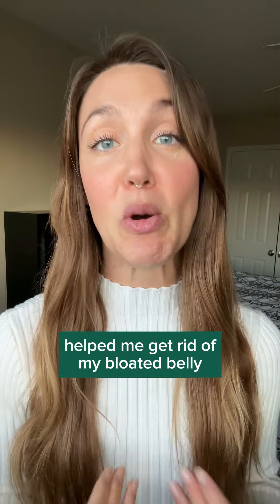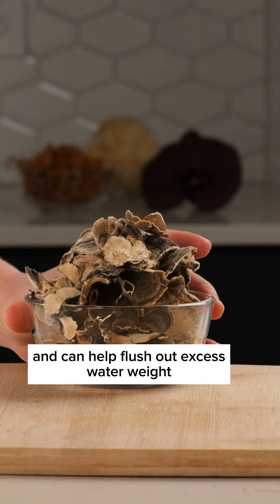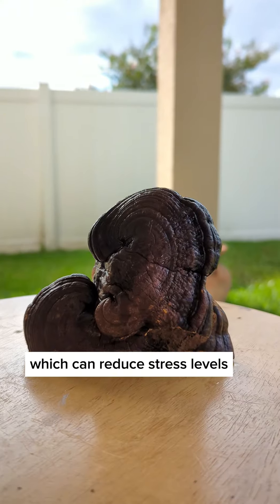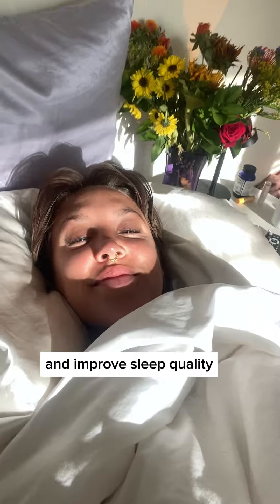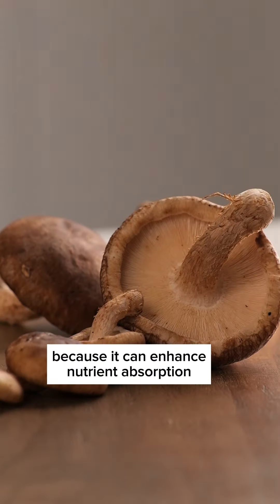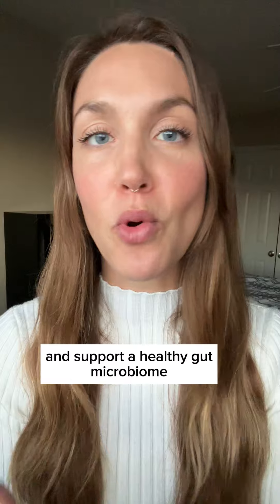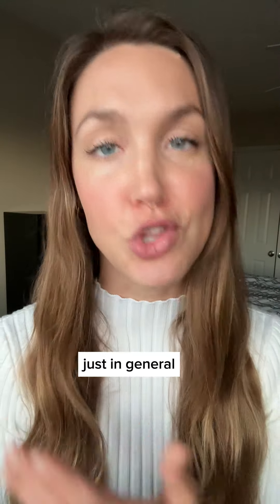Discover the Power of Super Mushroom Gummies for Better Focus! 🍄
Dive into the enchanting world of Auri Nutrition, where the ancient wisdom of mushrooms meets modern science to deliver unparalleled vitality! 🌿✨

🌍 INTRODUCING the world's FIRST EVER Super Mushroom Daily Gummies by Auri Nutrition! 🍄
Born from the mystical energies of ancient forests and crafted with passion and precision, these gummies are not just a treat - they're a ticket to transforming your wellness journey.

💡 Why Auri Nutrition Gummies?

With a whopping 3000mg of super functional mushroom extracts from 12 functional mushrooms in every serving, these gummies are packed with nature's secrets to enhance your vitality.
2 gummies a day and you're set to:
🧠 Elevate your Focus & Memory.
🔥 Combat inflammation, restoring your body's harmony.
😊 Nourish your gut, because good health starts from within.
🛡️ Fortify your immunity, prepping you against life's little challenges.
🌱 Ethical, Sustainable, Delicious:
Our journey, deeply rooted in nature, ensures each gummy is a product of sustainably harvested mushrooms from pristine forests worldwide. Marrying the art of confectionery with nature's bounty, we've transformed wellness into a joyous experience! Plus, our commitment doesn't stop at just the product. We're pioneers in eco-friendly packaging, ensuring that while you nurture your body, we're safeguarding our planet.

💪 Over 100,000 health aficionados have trusted and adored our commitment to quality, research, and innovation. It's not just about supplements; it's about a community passionate about holistic well-being.

🛍️ Ready to taste the magic and transform your health?

🌟 Welcome to Auri Nutrition – Where the ancient power of nature is just a gummy away! 🌟

Join us and let's tread a transformative path to unlock dormant vitality and celebrate a profound bond with nature. 🍃🌟